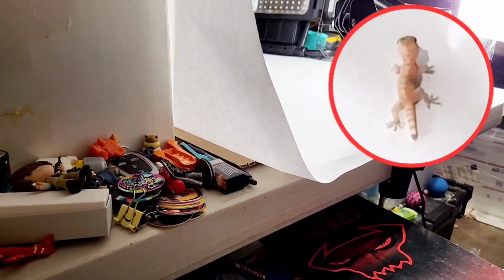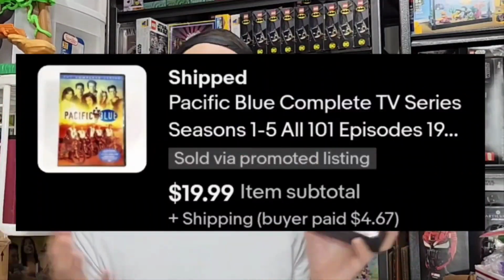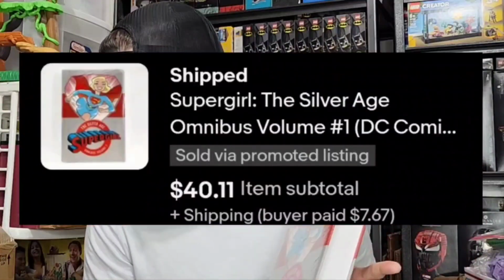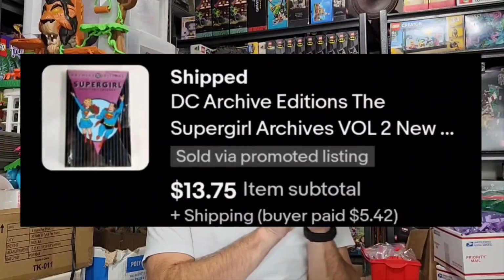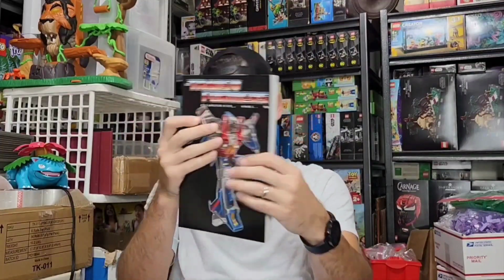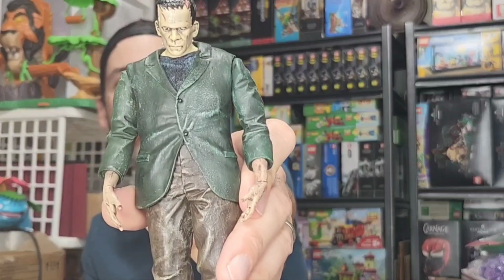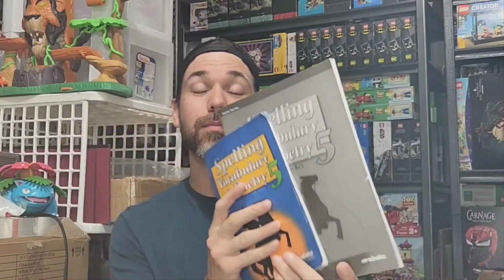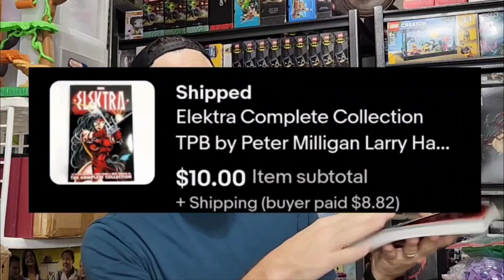Extra Income Selling on eBay! What is Currently Selling on eBay? Side Hustle Vlog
Check out what I sold on ebay today. I specialize in toys, Lego, plush and collectibles. But if I can flip it for a profit, I'll sell it!

My eBay Store: